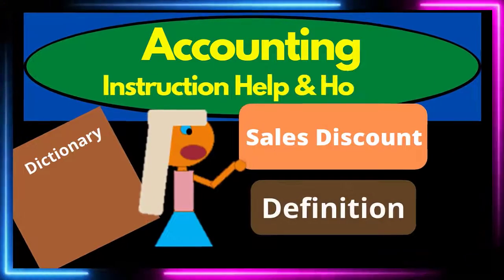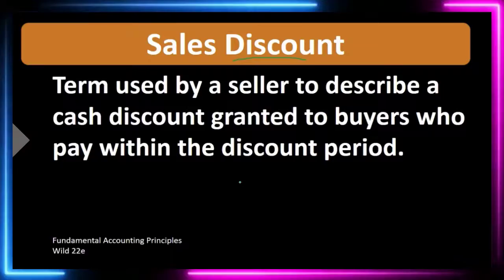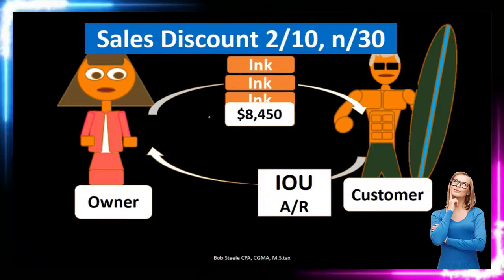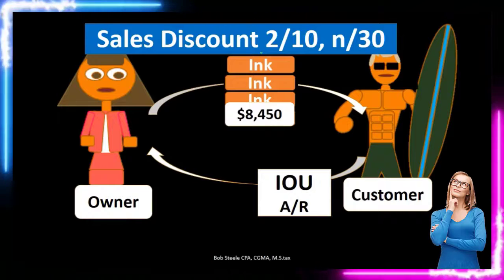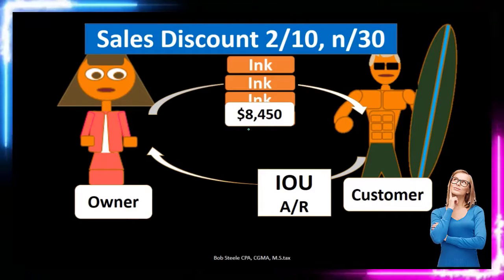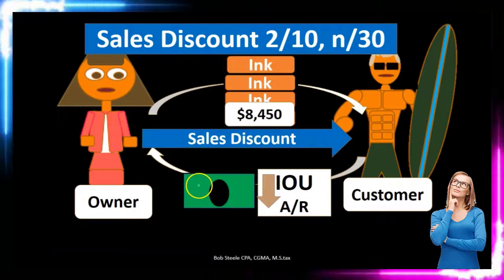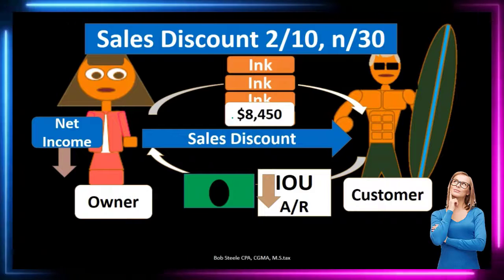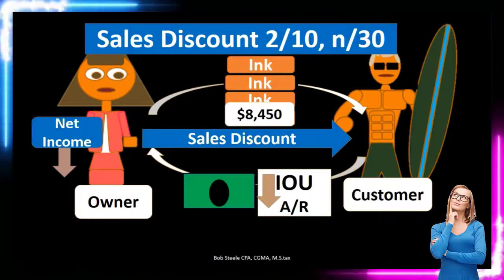Sales Discount Definition - What is sales discount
Merchandising Transactions